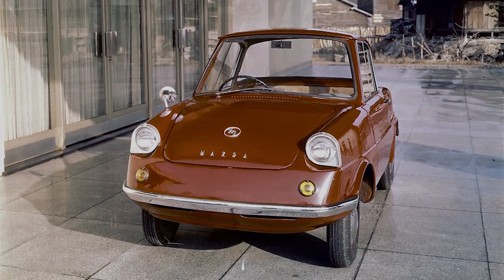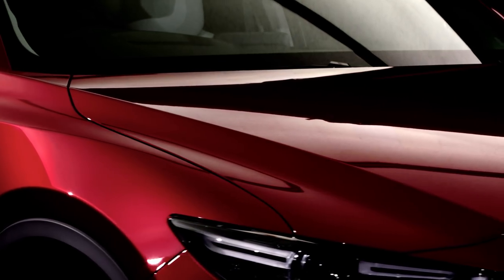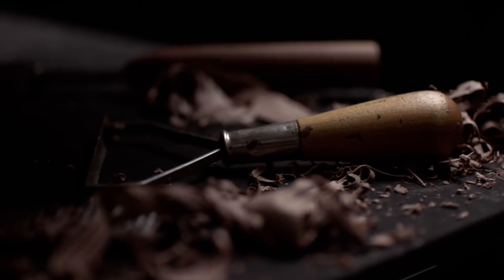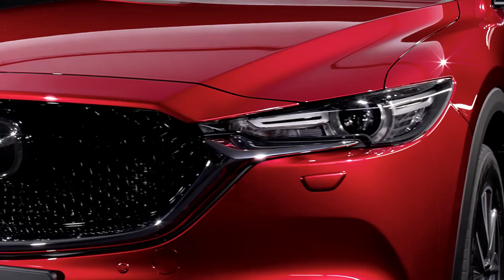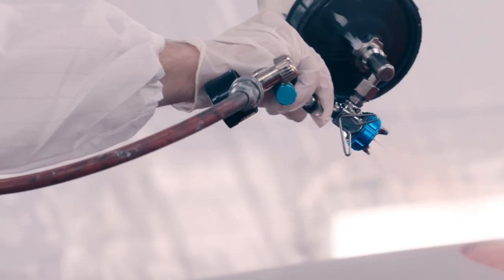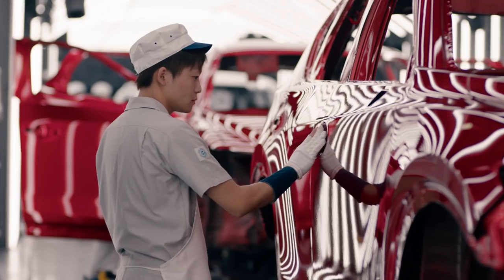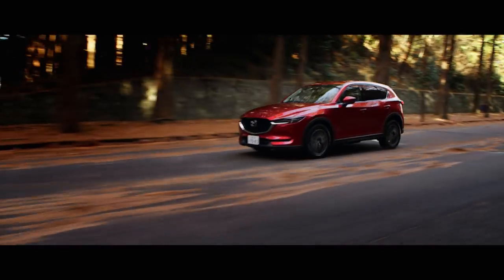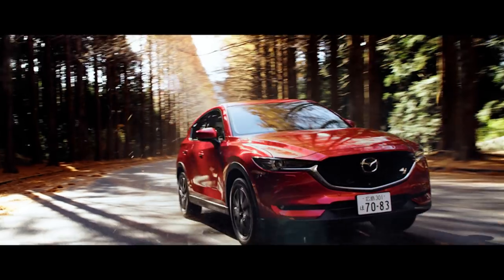Soul Red Crystal - The Art of Colour (with narration only)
The colour red has always been part of Mazda’s soul and a crucial part of its history. We consider every detail of the vehicle and our obsession propels us forward with technology that turns robots into craftsman. It is because of this that we have created a new method of paint that interacts with the environment and highlights the beauty at every angle of our vehicle. Discover more about Mazda’s new paint color, Soul Red Crystal: